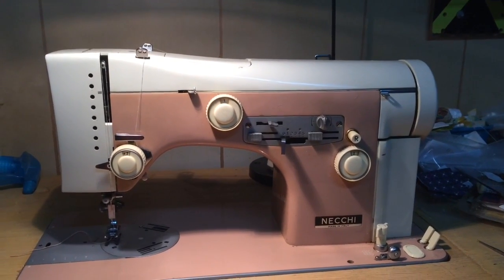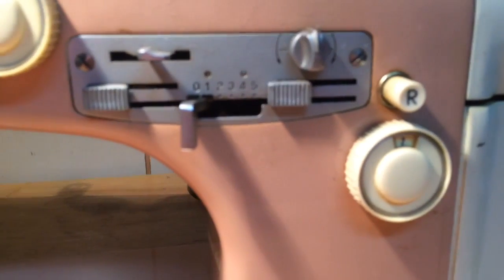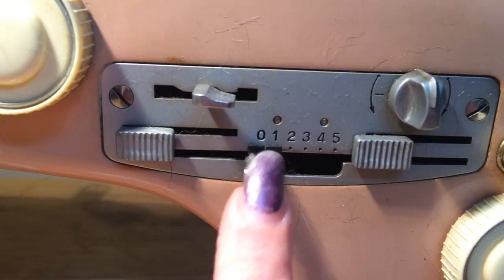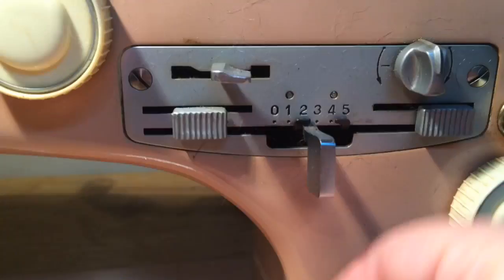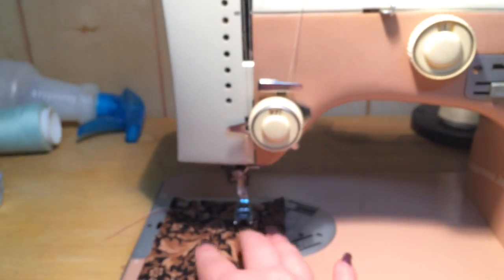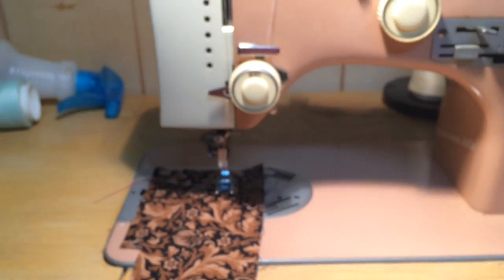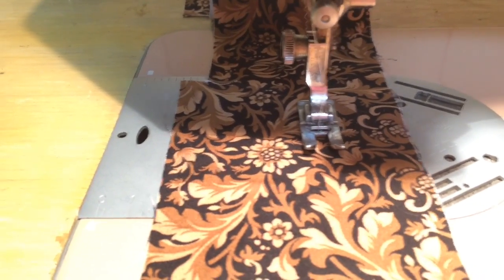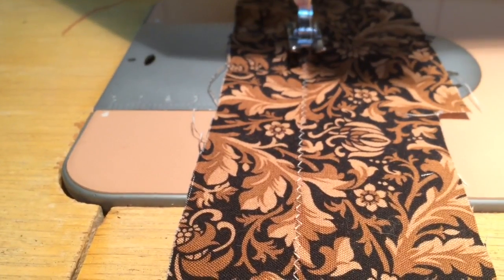Zigzag on a Necchi Supernova Julia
Learn how to do a zig zag stitch on your Necchi Supernova Julia.